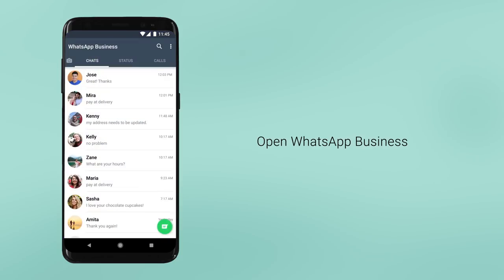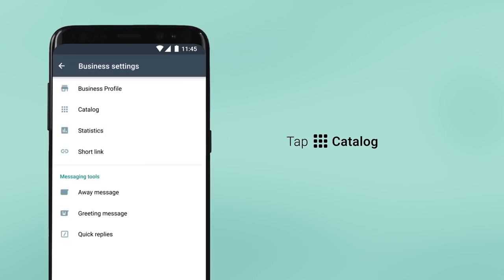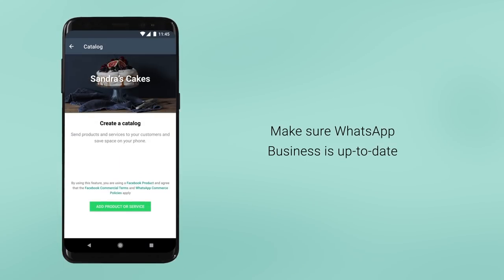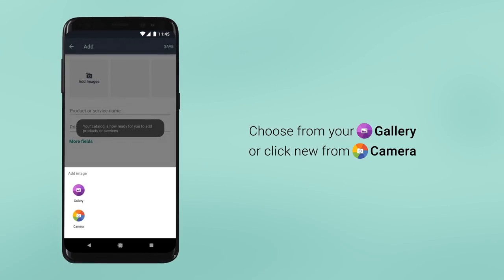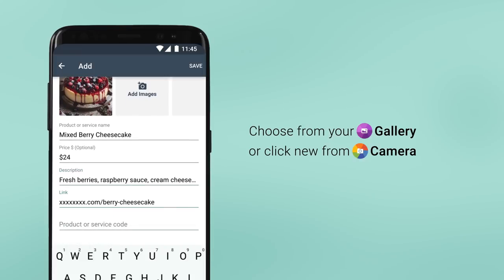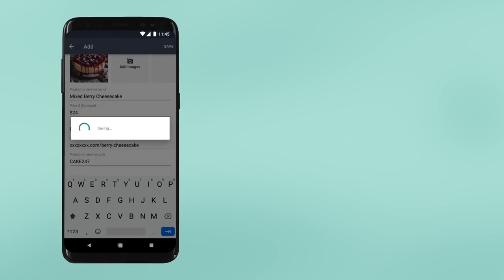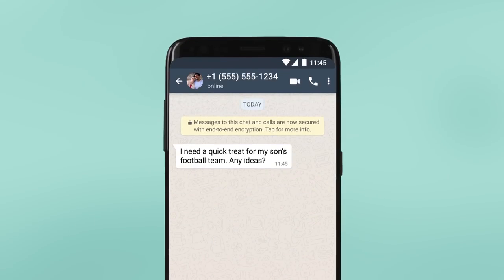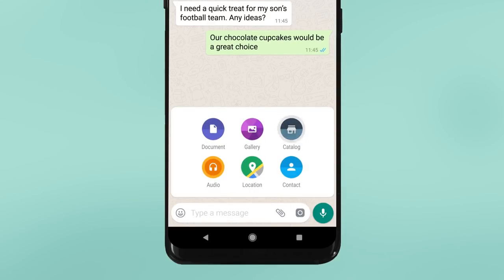How to use catalog on WhatsApp Business